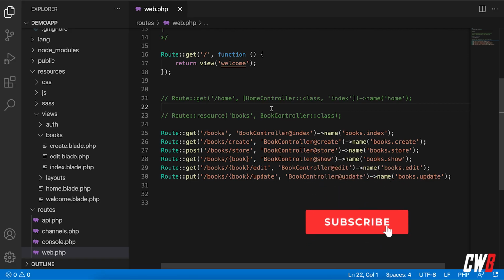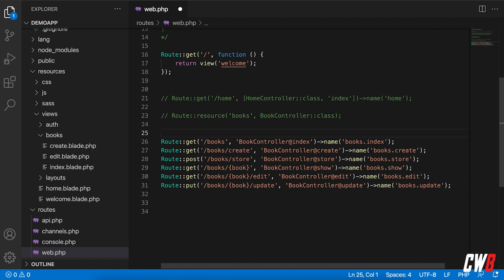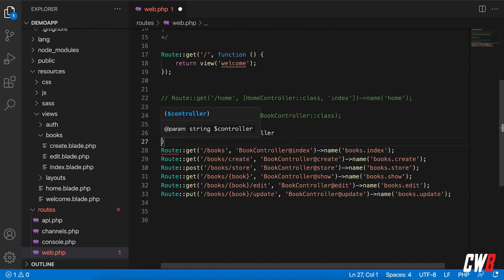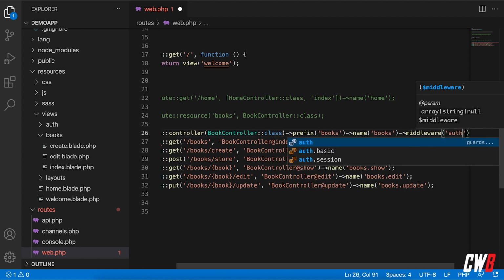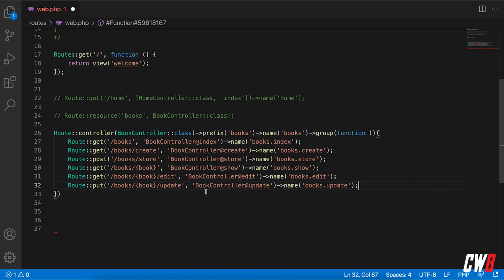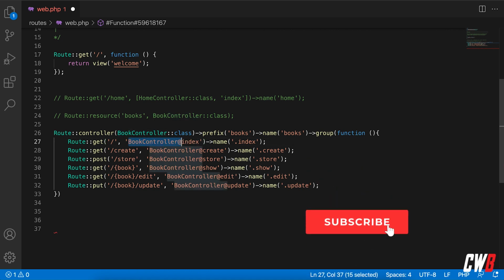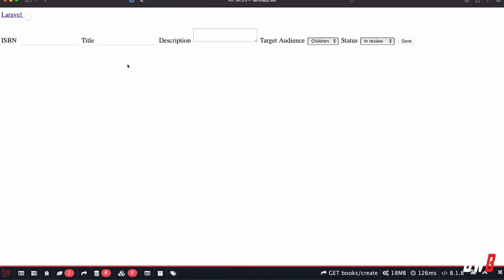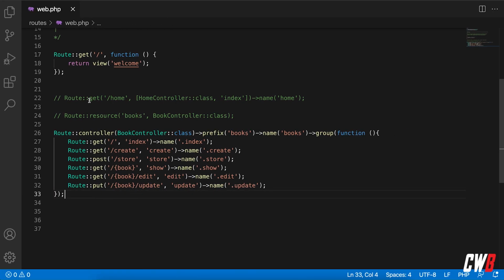How to use Route Groups in Laravel | Tutorial | Quick Win Wednesday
In this week's QWW we're learning how to use route groups in Laravel to make our routes file a bit tidier, easier to read and shorter.
We're also using prefixes, names and controller keywords to make our groups logical.